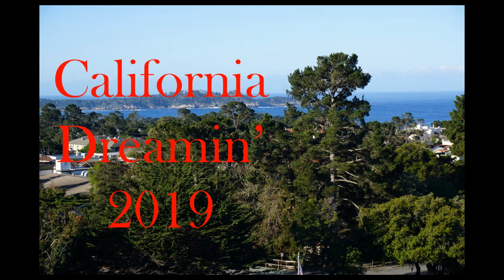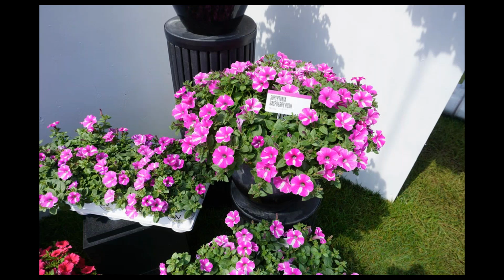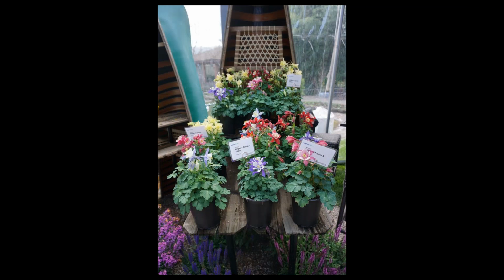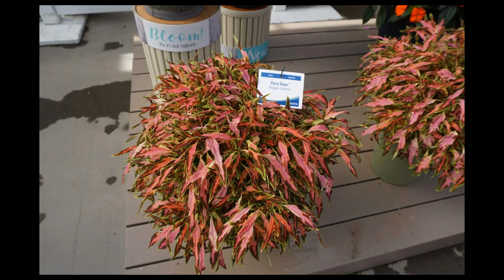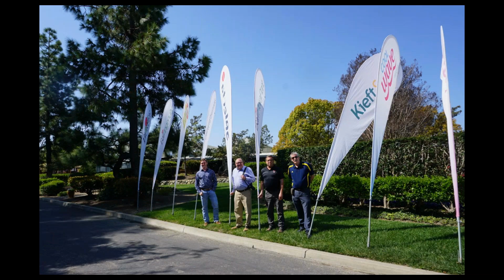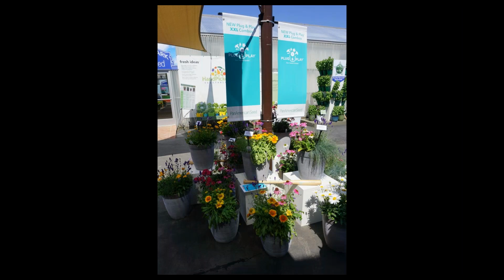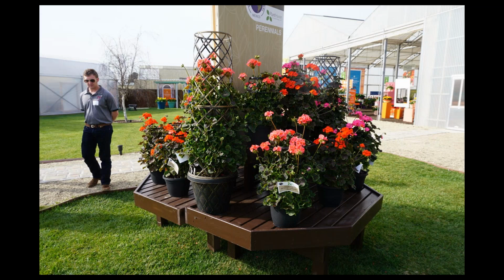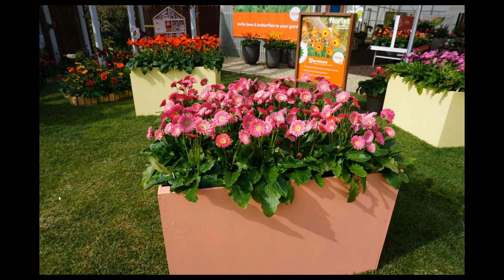2019 Exciting New Plants Entering the Pipeline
In this webinar, Dr. Brent Pemberton discusses exciting new plants that entering the green industry pipeline in 2019 based on his observations at CAST, his own plant trials in Overton, Texas, and with his participation in the Texas Superstar program. New product development is an important strategy for the industry so you do not want to miss this!

Dr. Pemberton's area of research is in nursery and floriculture crop production and physiology. His research has an emphasis on field production of rose plants including work on propagation and irrigation practices, production systems, weed and disease control, and postharvest care and shipping. He is currently working with a group of scientists on improving disease resistance in roses. In addition, bedding plant pack and garden trials are performed each spring and fall featuring new varieties available for production in the bedding plant industry.